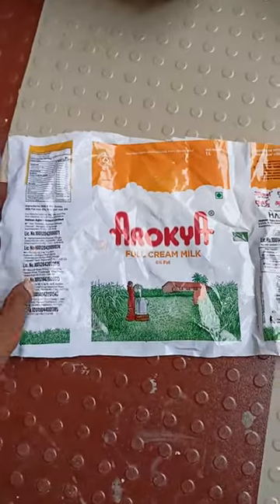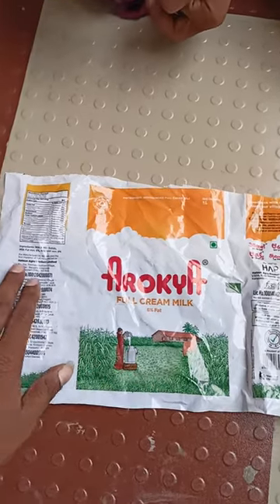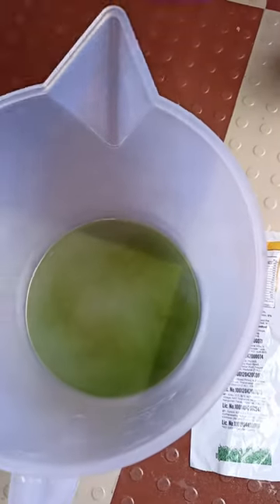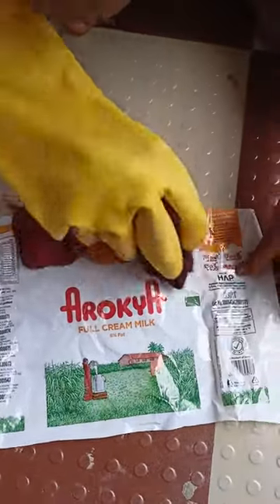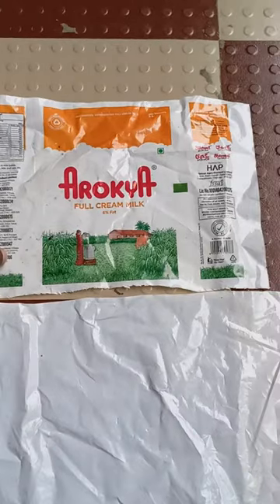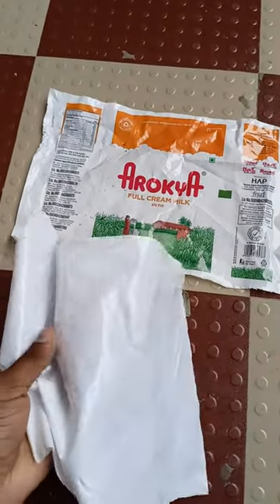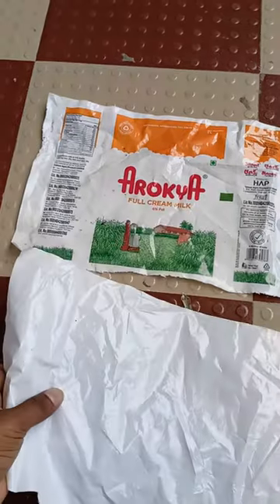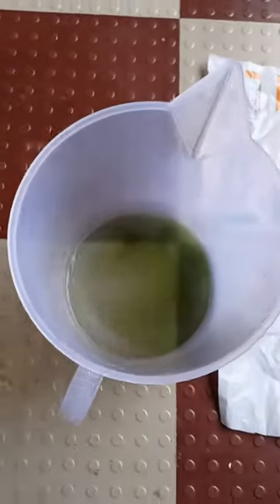Napko Product Removing colours and Letter from Plastic cover for making white Granules LDPE .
Removing colours and Letter from Plastic cover for making white Granules LDPE then it will be use for different industries like pipe manufacturers , covers manufacturers